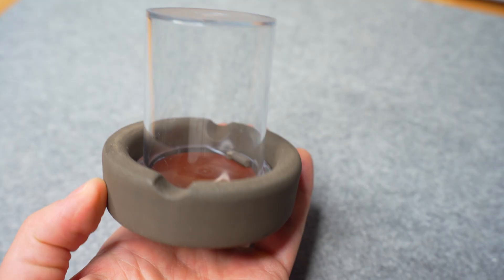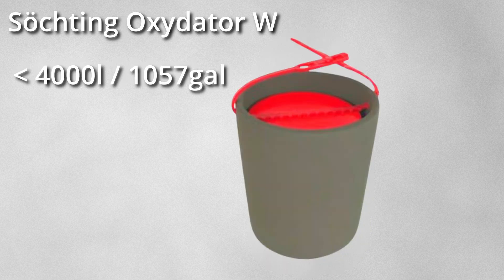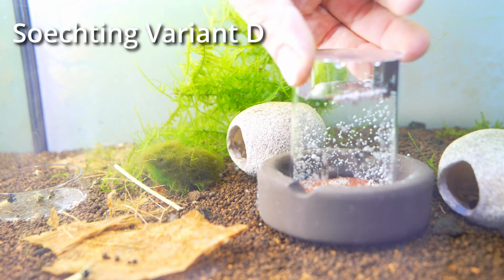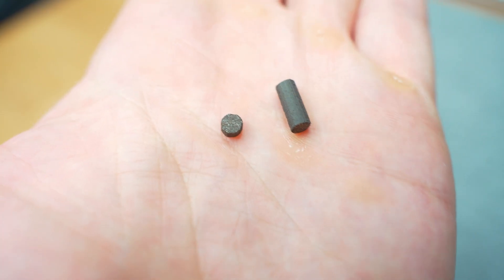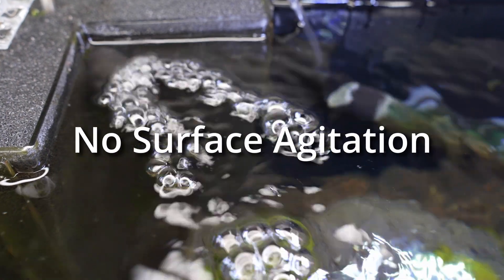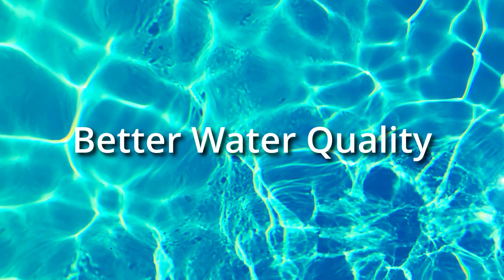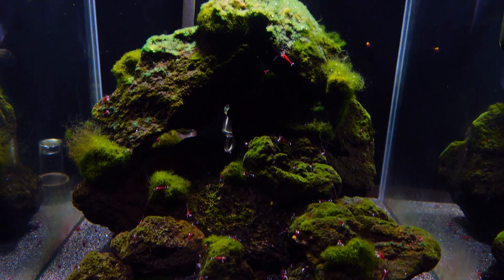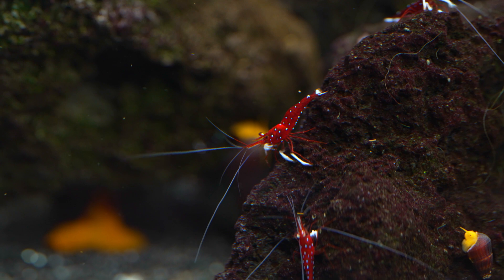This Silent Device Supercharges Your Aquarium with Oxygen!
Discover the best way to oxygenate your aquarium, boost water quality, reduce algae, and improve fish and shrimp health – all without electricity or noise using the powerful Söchting Oxydator.

Boost Aquarium Oxygen Naturally – Oxydator Explained! 🌿🐠
Looking to increase oxygen in your aquarium without noisy pumps or surface agitation? In this video, we dive into the Söchting Oxydator – a powerful, silent, and electricity-free way to enhance water quality, support plant growth, and improve fish and shrimp health. Learn how it works, how to set it up, and why it’s ideal for planted tanks, shrimp tanks, and even ponds. Discover the pros, cons, and best use cases for this chemical-free oxygenation method. Perfect for reducing algae, minimizing organic waste, and maintaining a healthy, balanced tank!

Have you ever used an Oxydator? Let me know down in the comments!